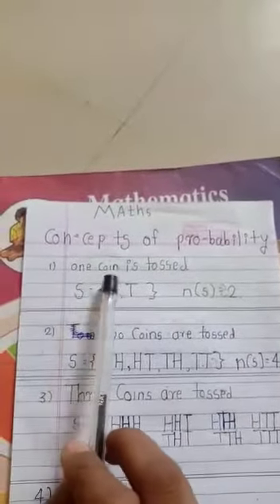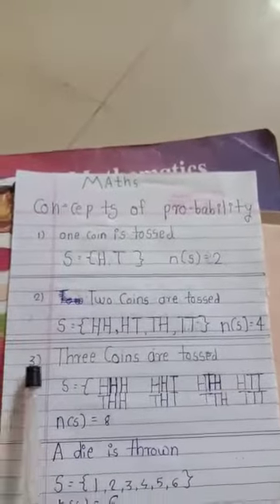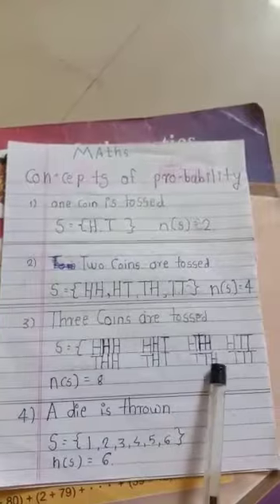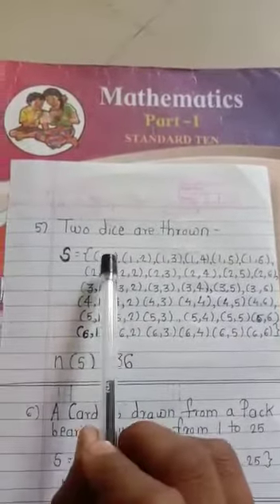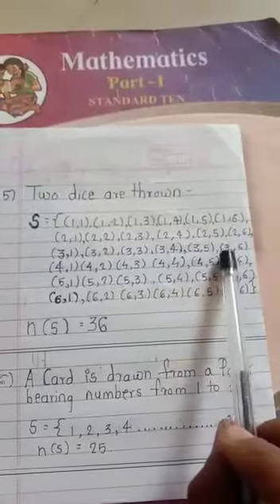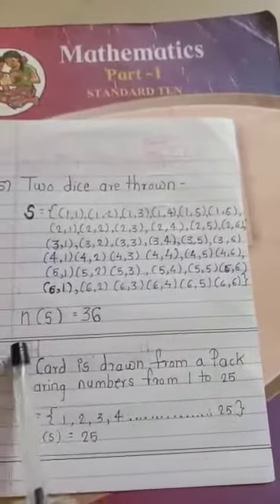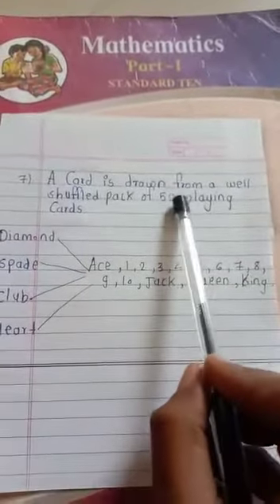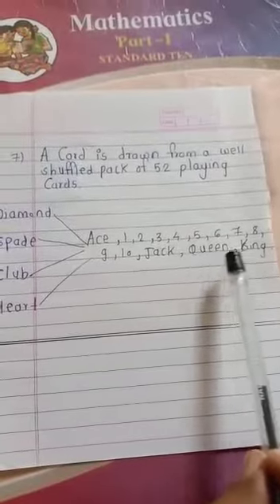10th B, Pooja Netake, maths1, Probability, sample space, BMV.